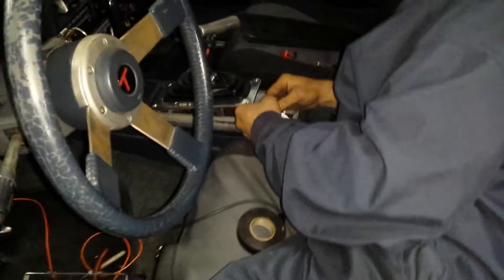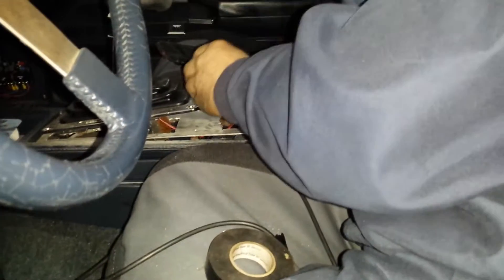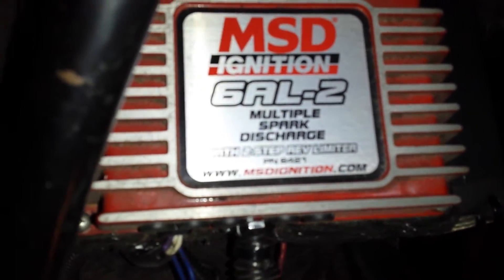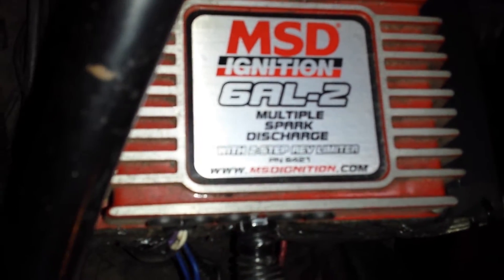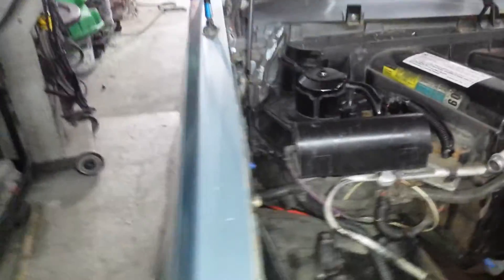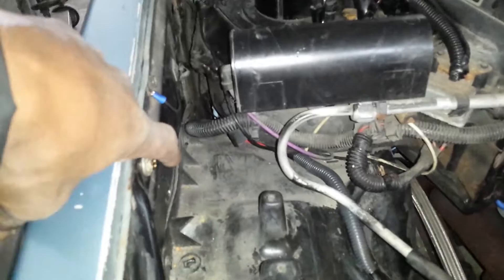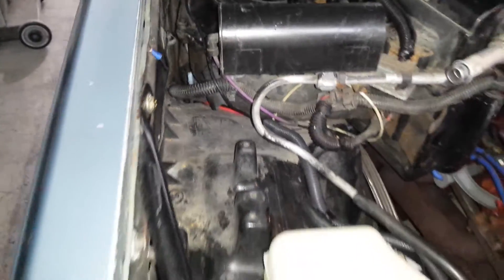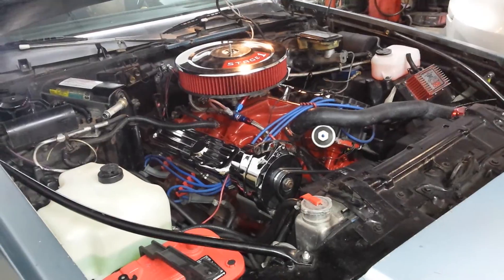CDS Stage-1 Buick 455 Regal APPOINTMENT with RALPH Part#6. 11-7-2014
... new MSD6AL-2 "2-Step Toggle Switch" installed, and the solenoid for the B&M Line-Lock unit IS getting power. Ralph suggested adjusting the holding pressure ... but this unit does NOT have that option.

UPDATES To Follow.